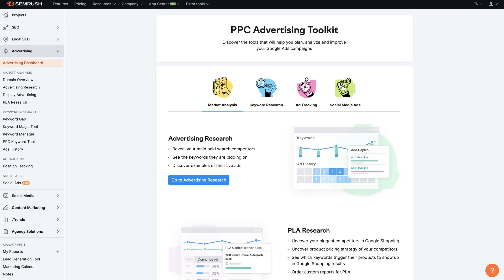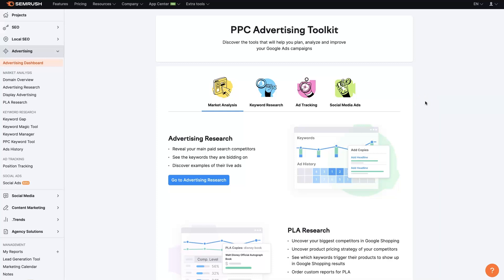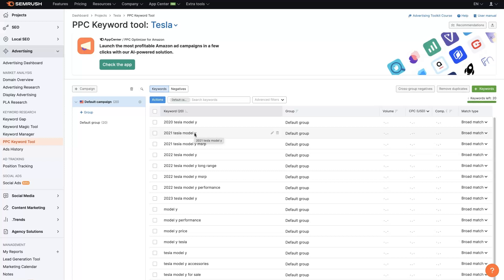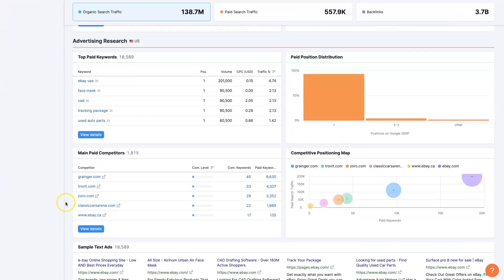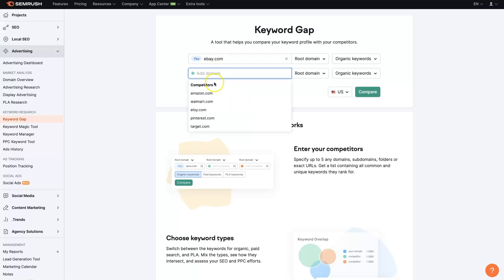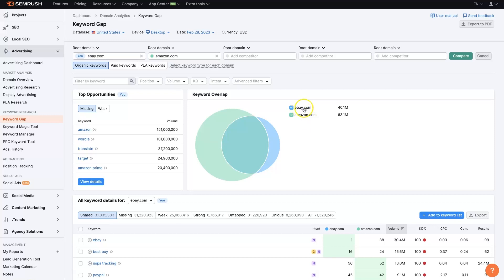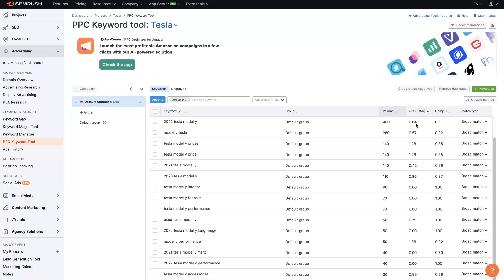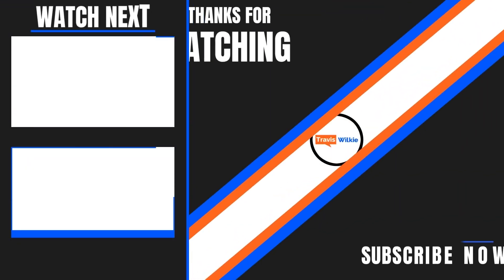SEMrush PPC Analysis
Doing a SEMrush PPC Analysis is going to give you an inside look into how your ads and your competitor's ads are performing on platforms like Google Ads. Give it a try today for FREE

Are you looking for an easy-to-follow guide on how to conduct a PPC Analysis using SEMrush?

Look no further – this video is here to help! In this guide, we will show you the basics of conducting a PPC Analysis using SEMrush. We will cover the fundamentals of SEMrush, how to set up and schedule campaigns, how to use the keyword research tool, and how to analyze the results.

With this video, you'll be able to start conducting PPC Analysis with SEMrush and grow your business!

So, if you're looking for an easy-to-follow guide on how to conduct a PPC Analysis using SEMrush, this is the video for you (and so is the SEMrush tool)!